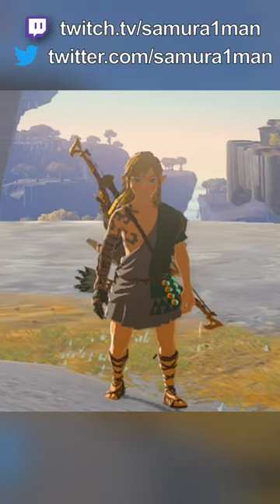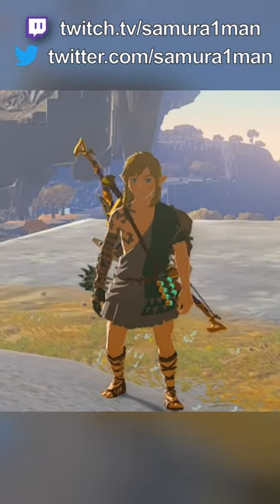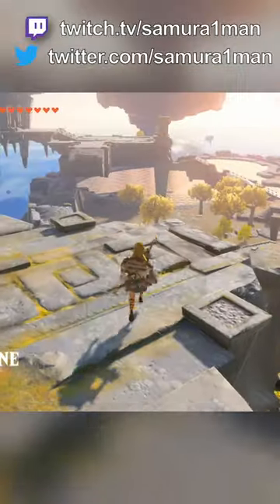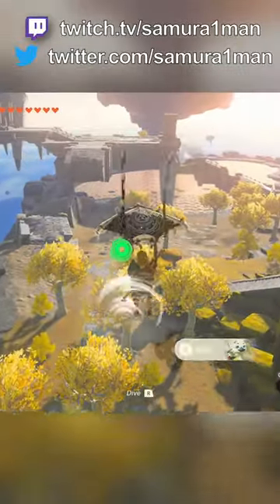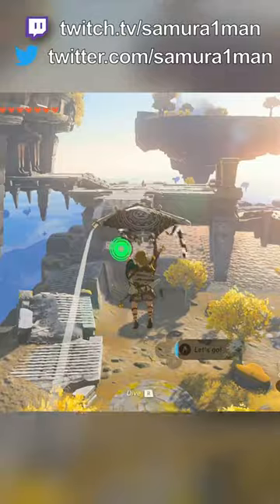How to fly FASTER in Tears of the Kingdom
Short tutorial how to gain more speed while flying in The Legend of Zelda: Tears of the Kingdom.

- Early access to future videos
- Name at the end of videos
- Access to members only channel on my Discord server

Edited by @Samura1man